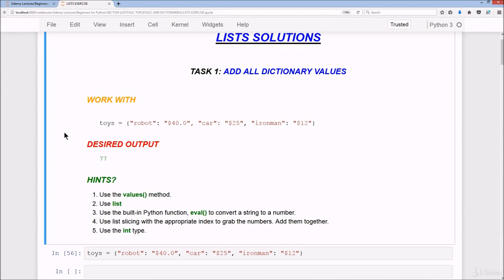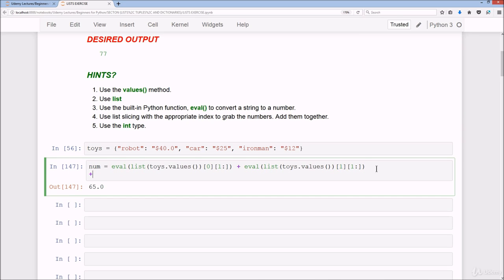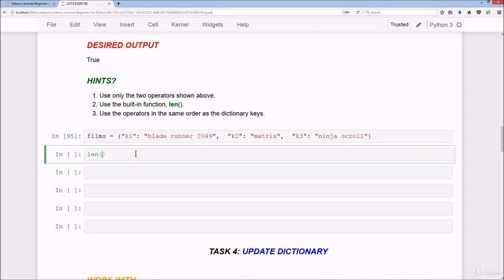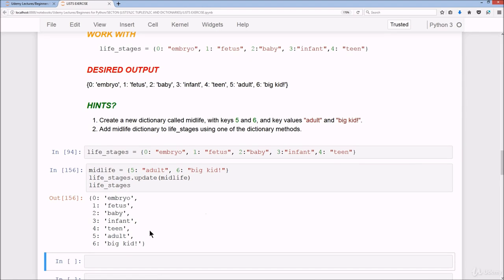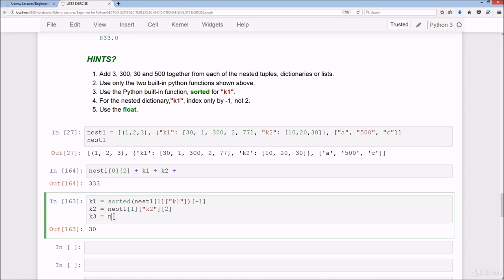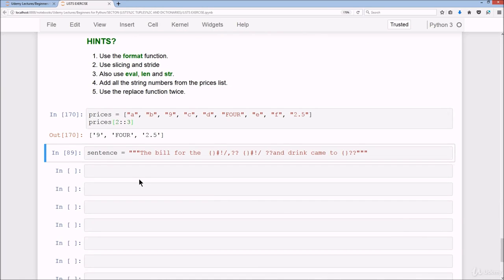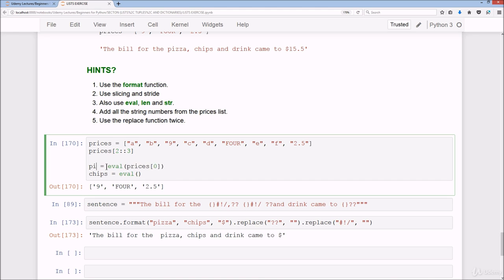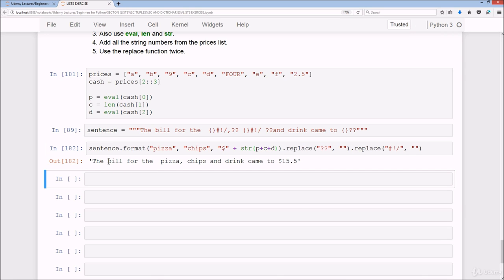#10 Python tutorial-Python for beginners|List solution